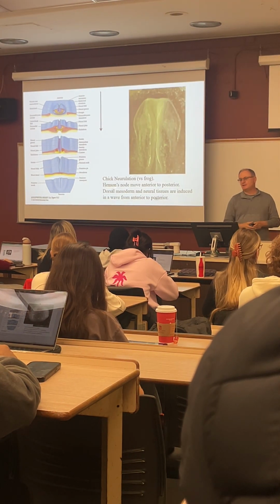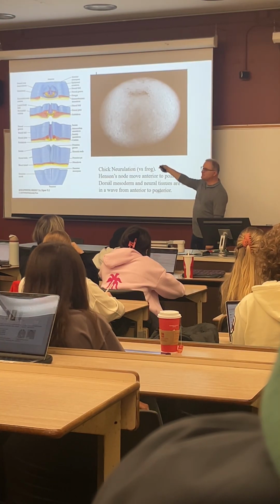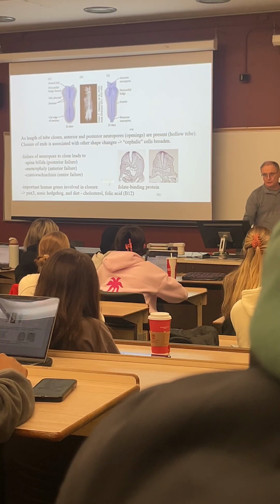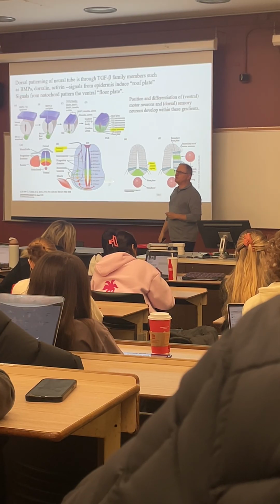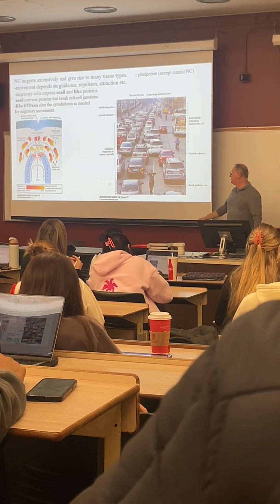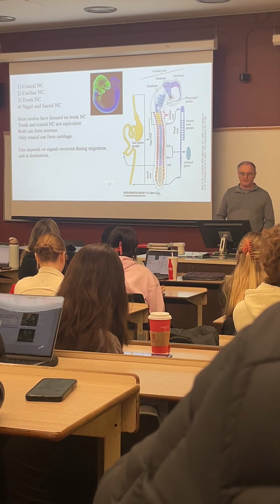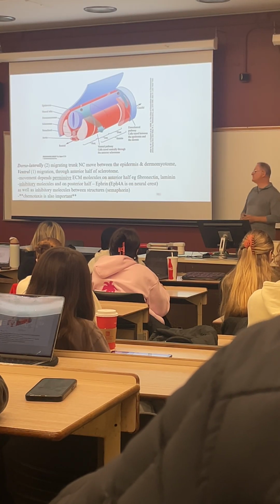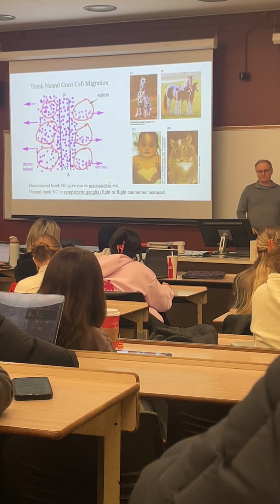lecture 13 pt 1